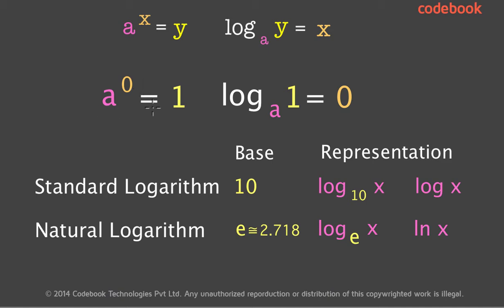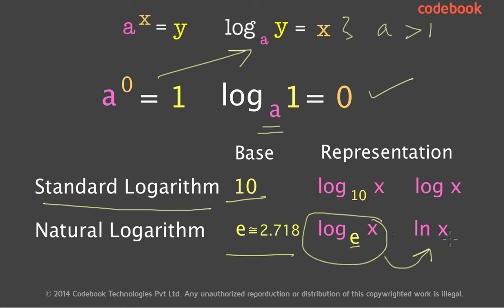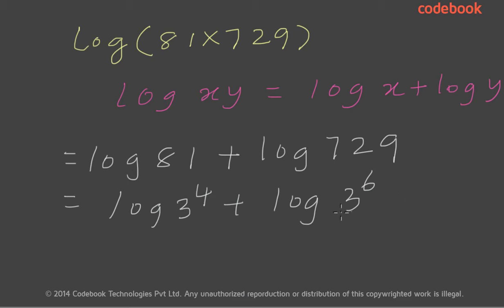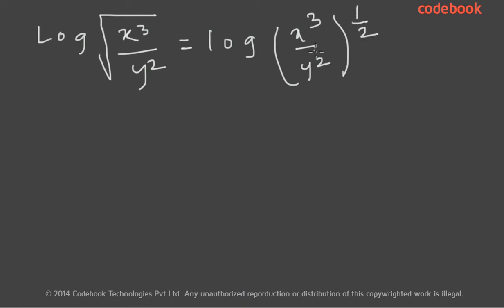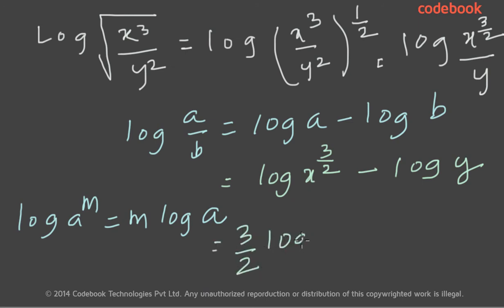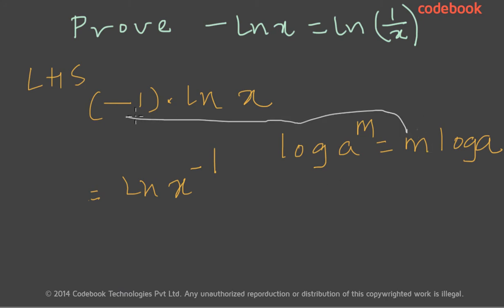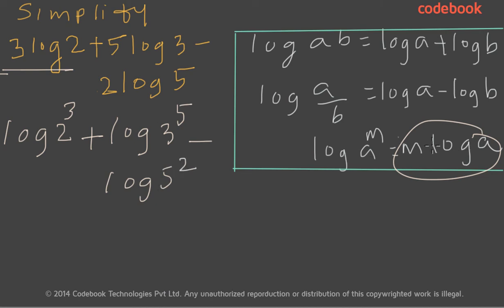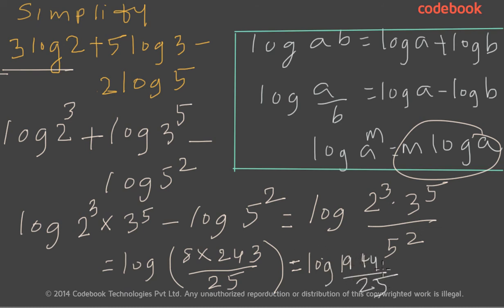Codebook: Mathematics X : Logarithms - 3. Problems